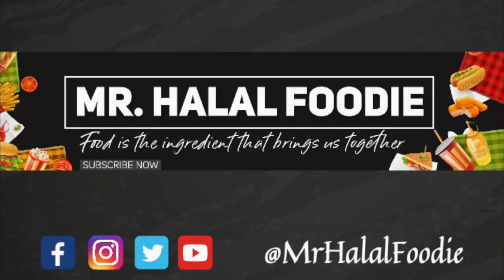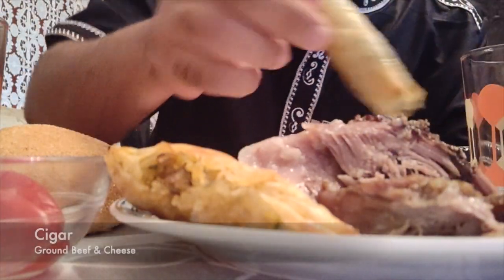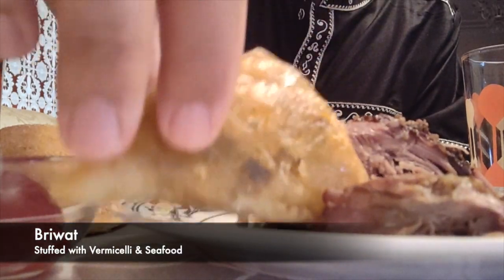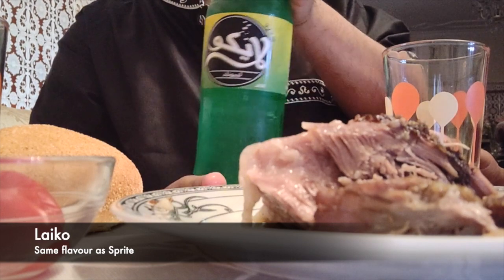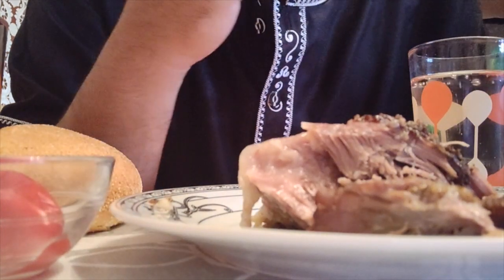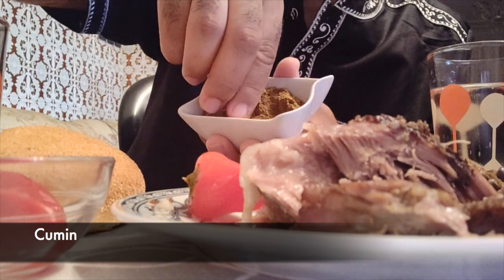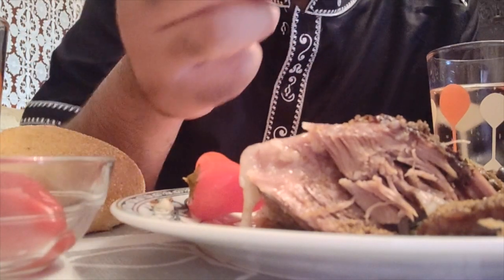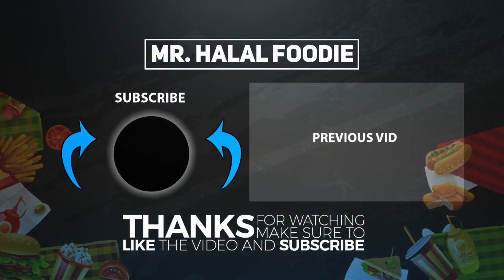Moroccan Homemade Roast Lamb, Bastila & Briwat | Halal Foodie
Moroccan Roast Lamb, Bastila, and Briwat.

If you are not following us on or social media accounts, please take a moment to check them out and follows us for updates and great giveaways.